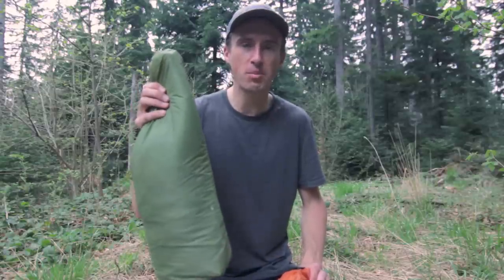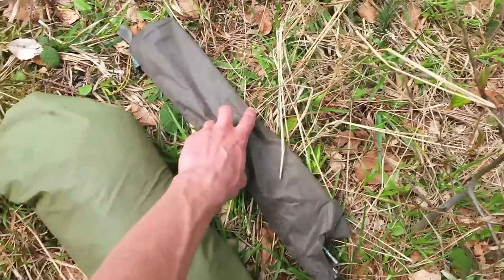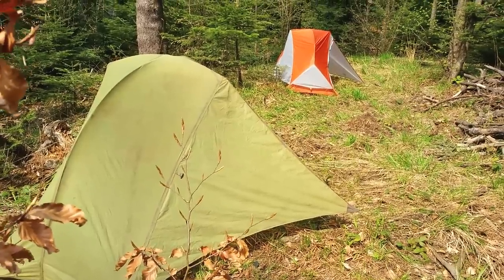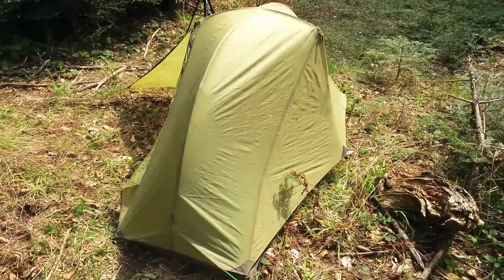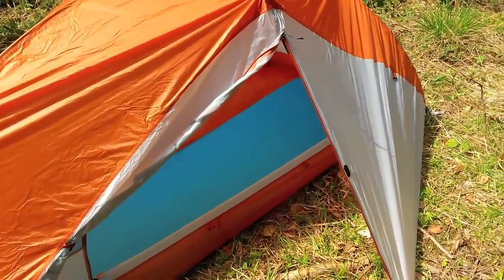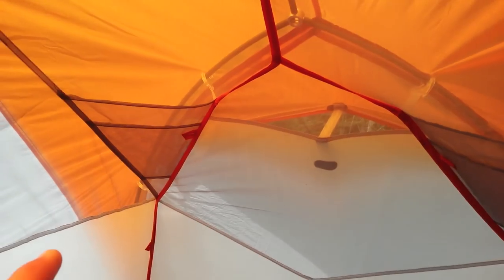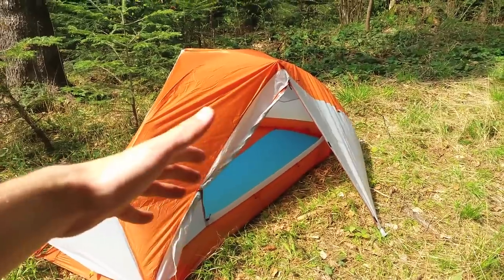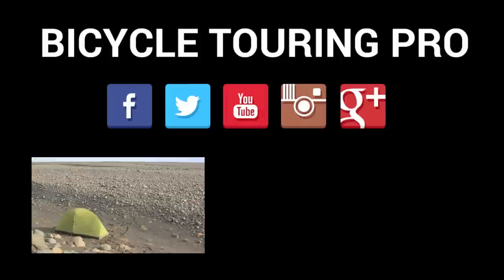Which Tent is Better? - MSR HUBBA vs BIG AGNES COPPER SPUR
Which 1-man tent is better? The MSR Hubba or the Big Agnes Copper Spur UL?

In this video I look at both tents while comparing and contrasting these two popular backpacking tents - both of which are great for hiking, bicycle touring, motorcycle touring, canoe touring, etc.

The new and improved version of the MSR Hubba tent can be purchased

The Bicycle Touring Blueprint (a book that teaches you how to conduct your own bicycle touring adventures all around the world):